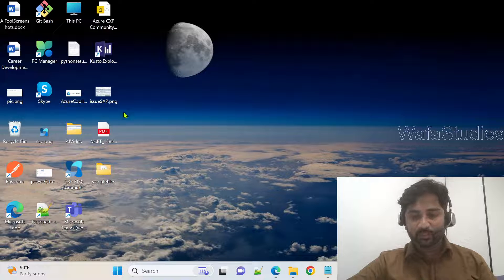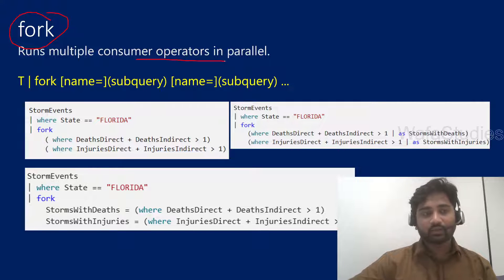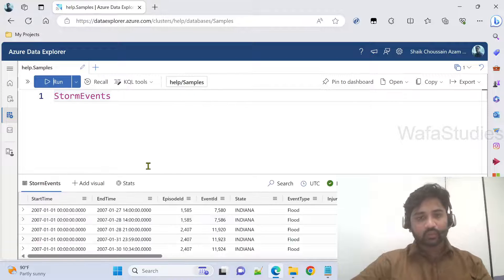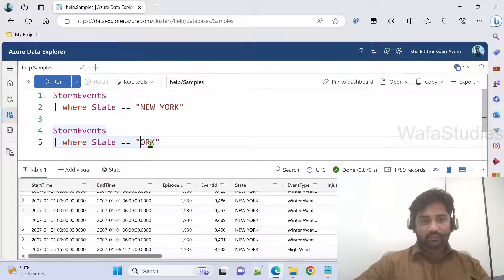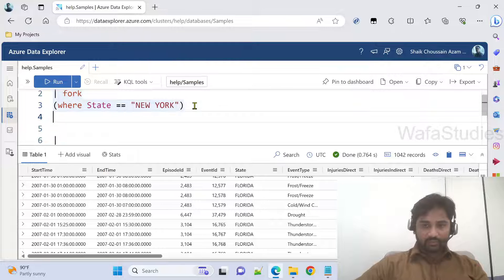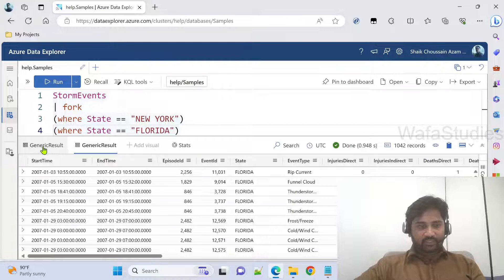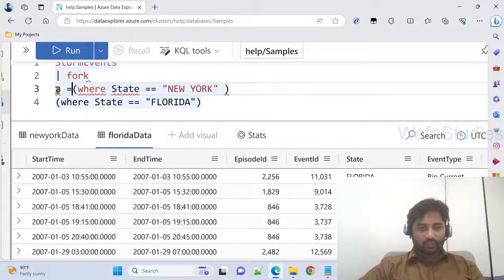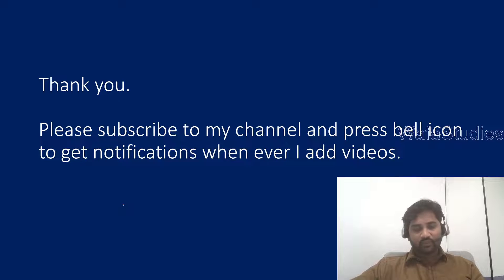20. fork operator in KQL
In this video, I discussed about fork operator in Kusto Query Language.